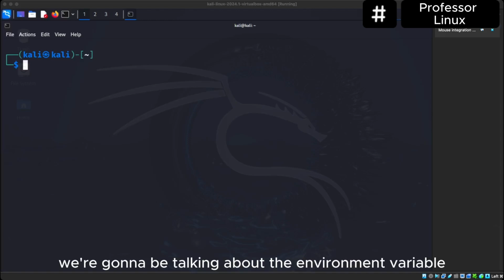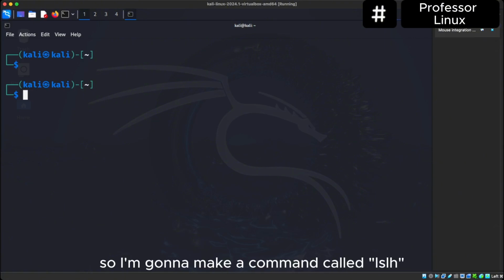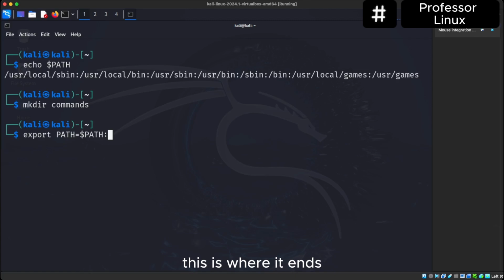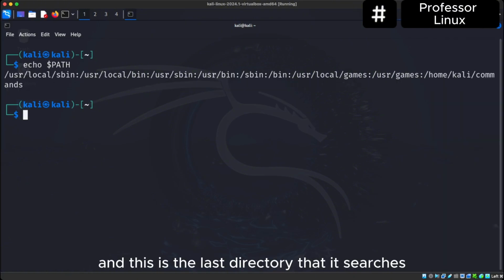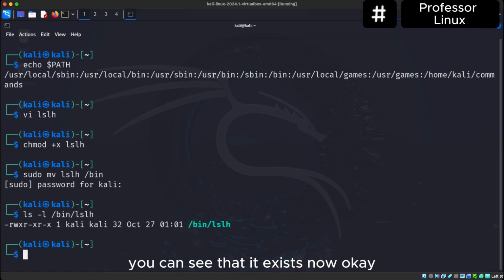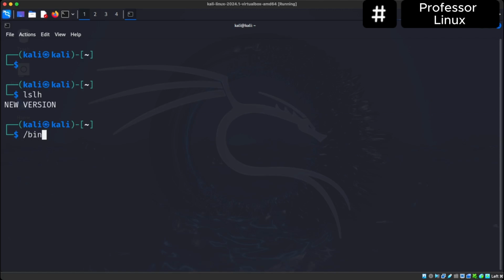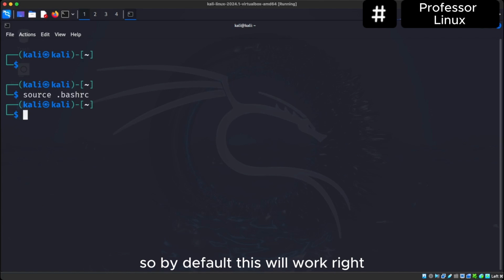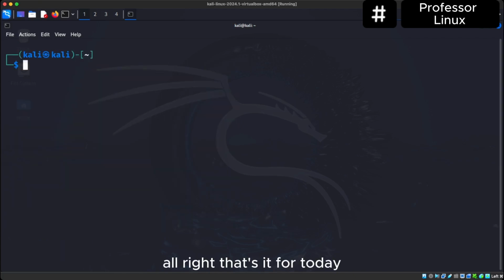What is PATH in Linux?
Today we will learn about the PATH environment variable .
The $PATH variable is a list of directories that is searched, when typing in a command on the terminal.